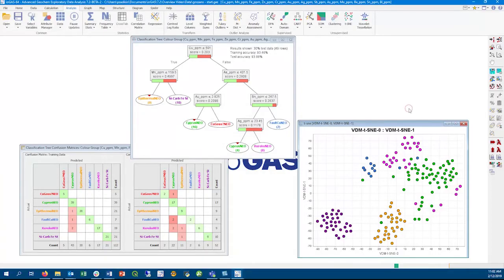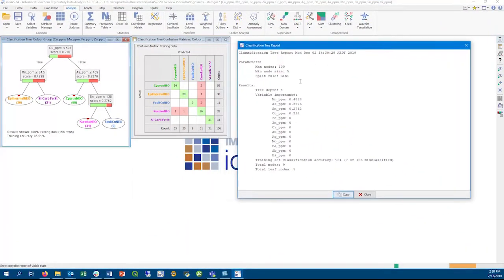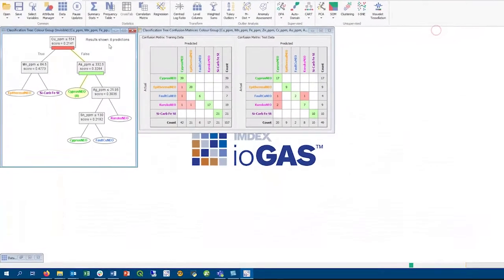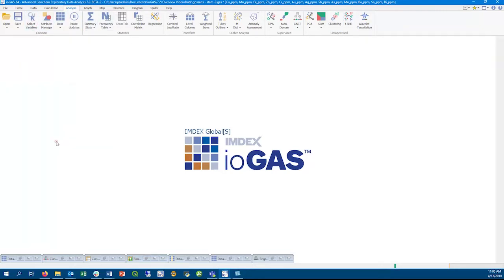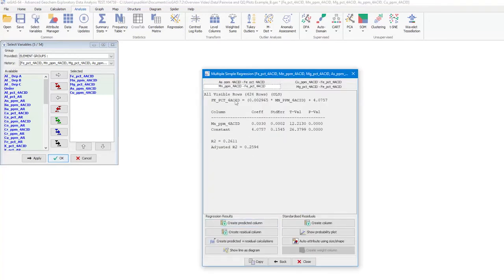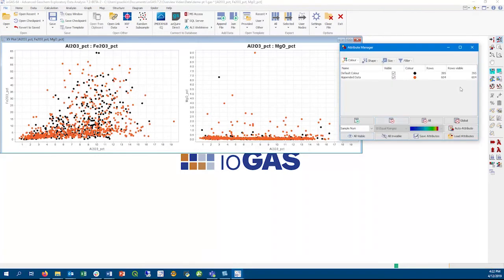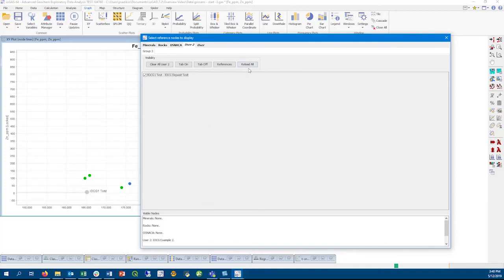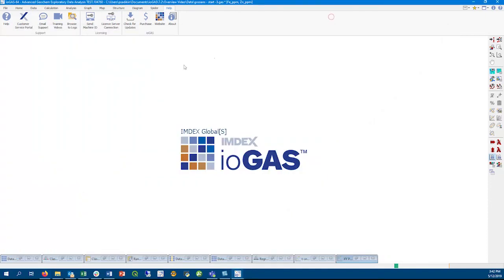IMDEX ioGAS™ 7 2 NEW FEATURES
IMDEX ioGAS™ 7.2 continues to push the boundaries in geoscience exploration and mining with its latest crop of new tools.